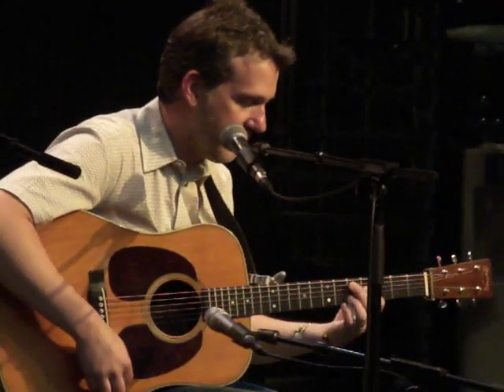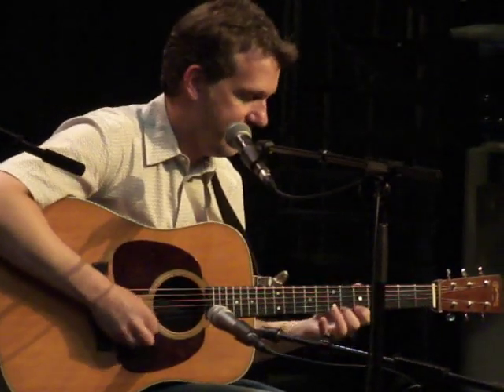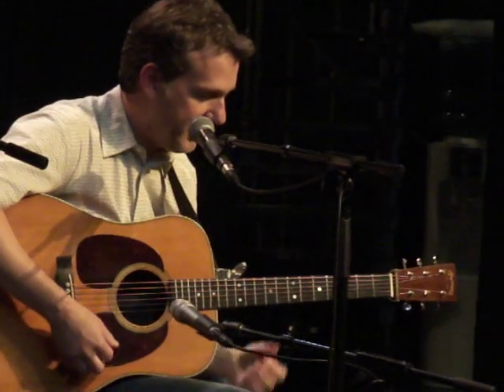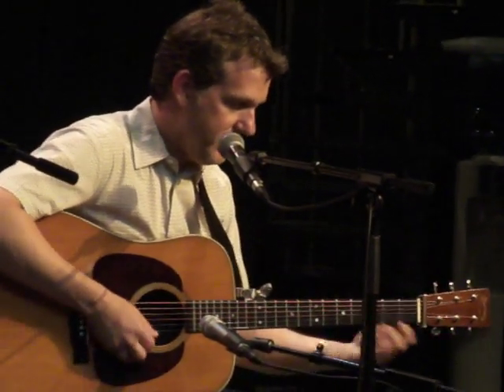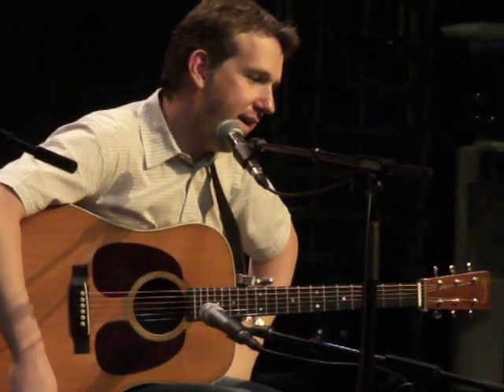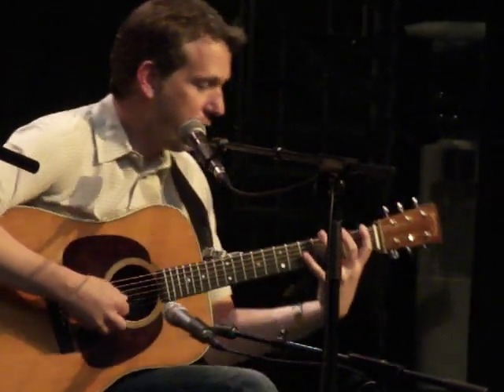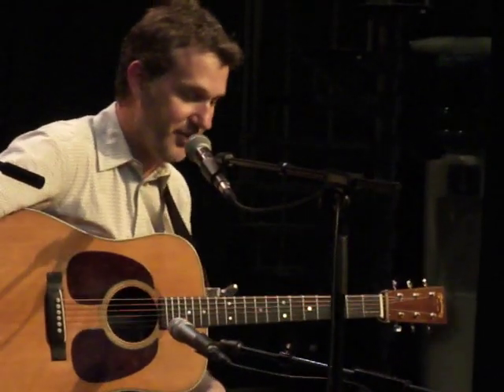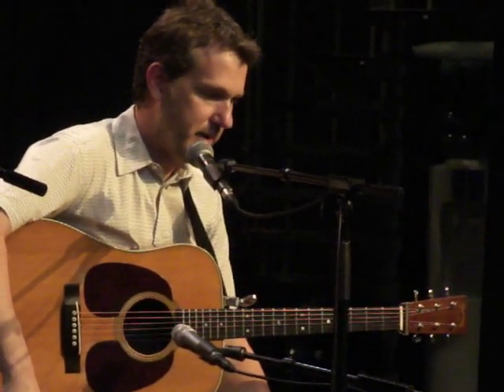04. Bryan Sutton "Gypsy Tricks" & Classical Guitar Merlefest 2011 Guitar WorkshopMayes Pit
Bryan Sutton Merlefest 2011 Guitar Workshop Mayes Pit "Gypsy Tricks" & Classical Guitar bach prelude guitar